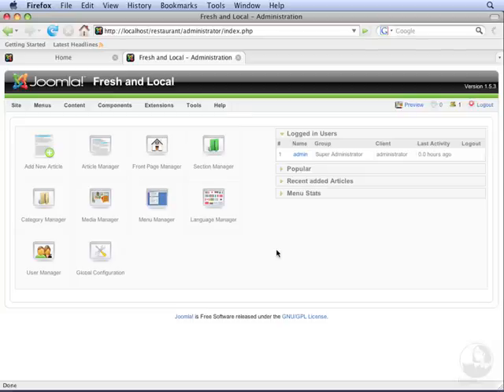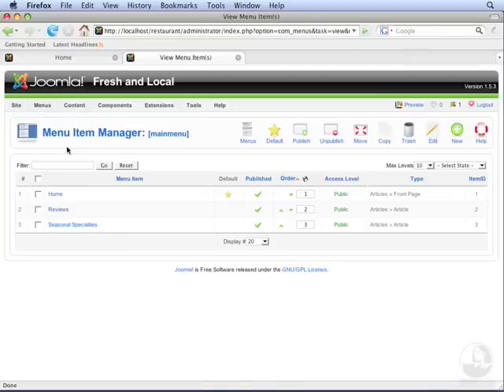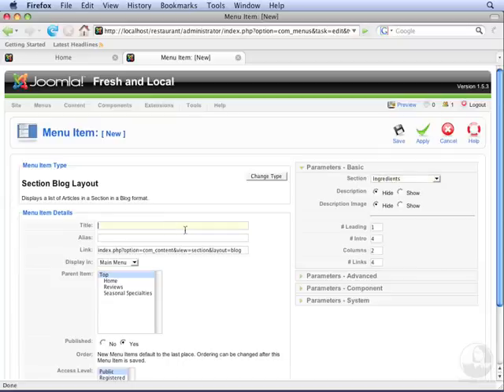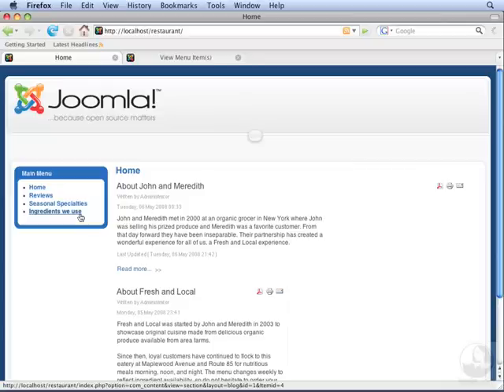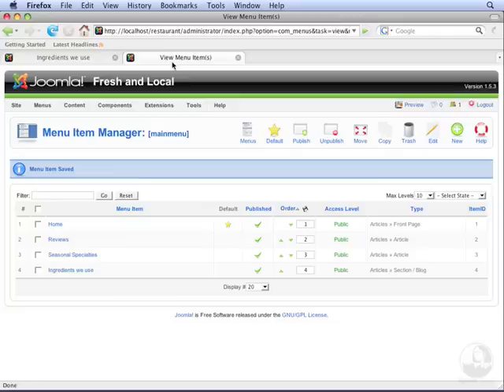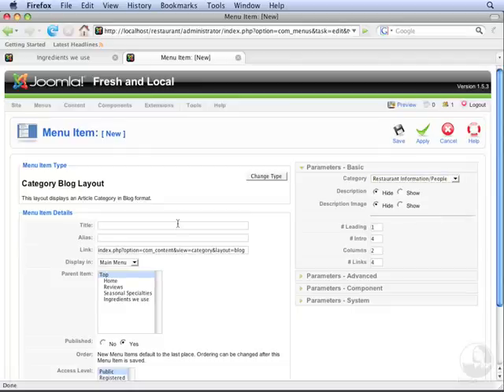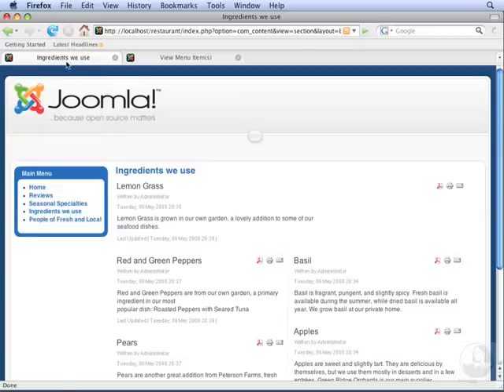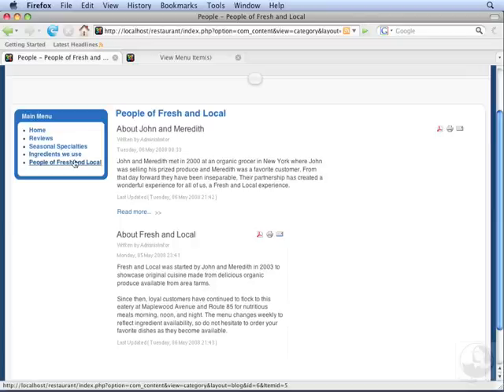Belajar Joomla Tutorial Bab 3: Using the Blog Layout options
Bab 3: Organizing Content into Sections and Categories: Using the Blog Layout options

Lawati untuk belajar tutorial mengenai Joomla, Wordpress, design-design yang menarik, web developer dan semua yang berkaitan dengan laman web.